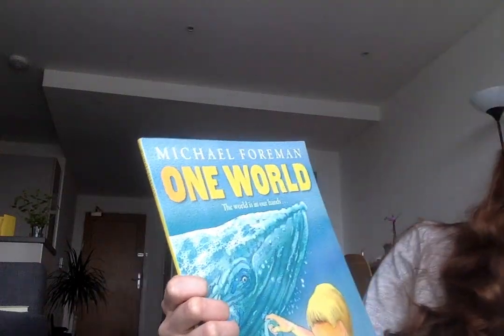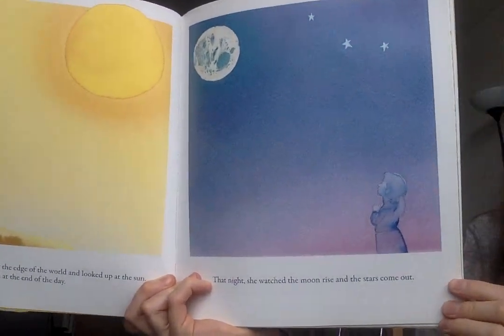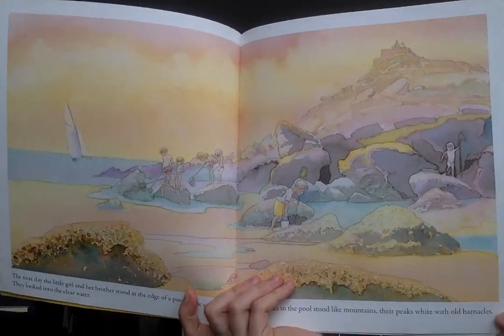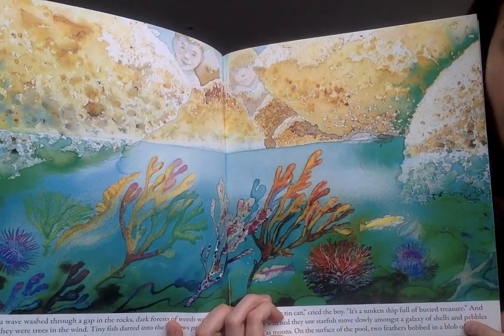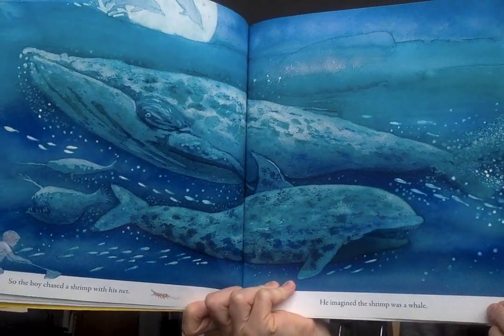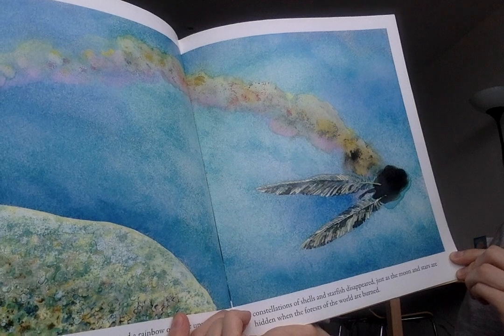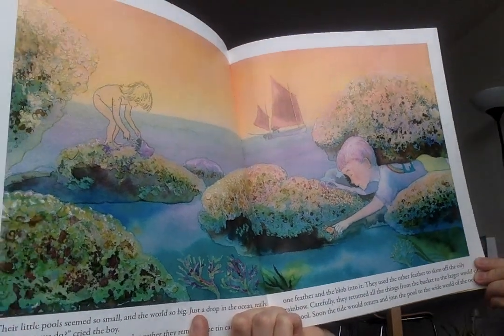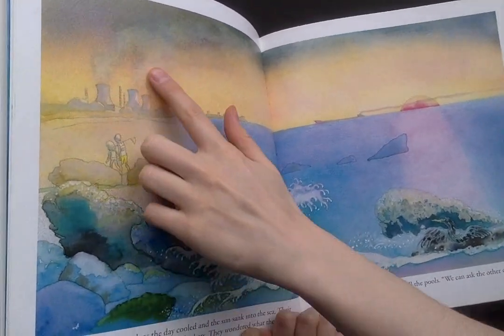'One World' - Storytime with Miss L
The world is in our hands...

By Michael Foreman.